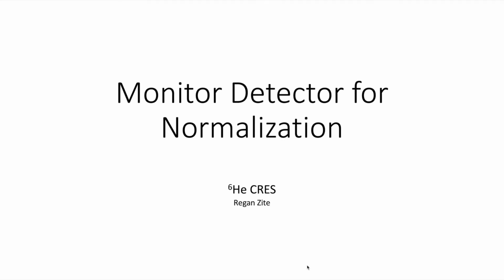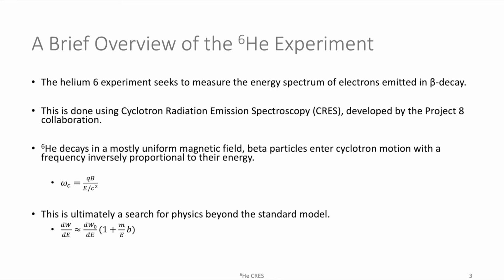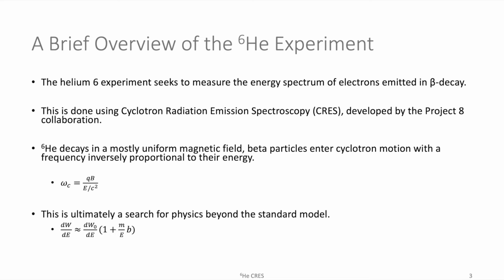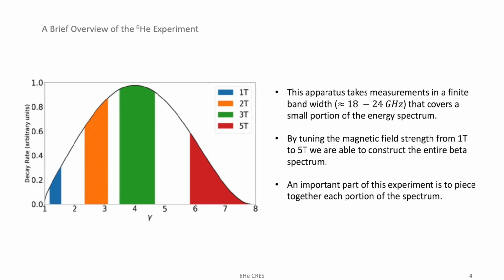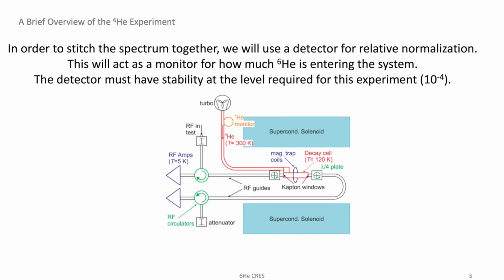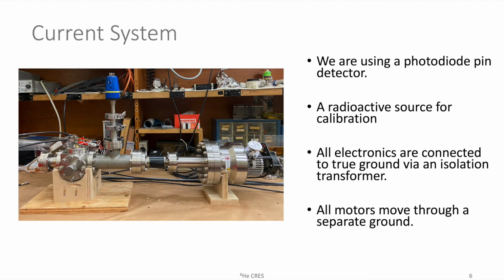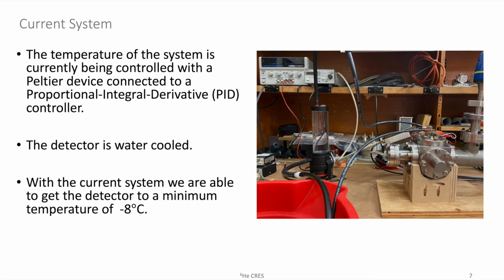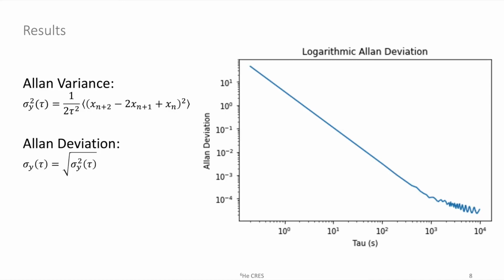Zite Regan QA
Monitor Detector for Relative Normalization with 6He-CRES Experiment
Regan Zite
Session QA